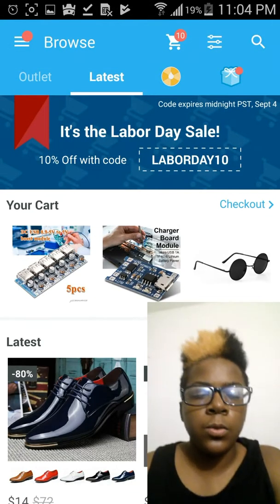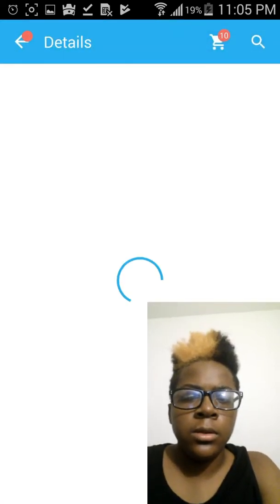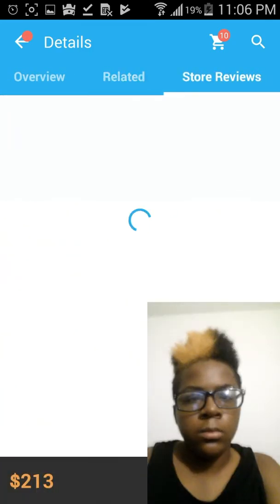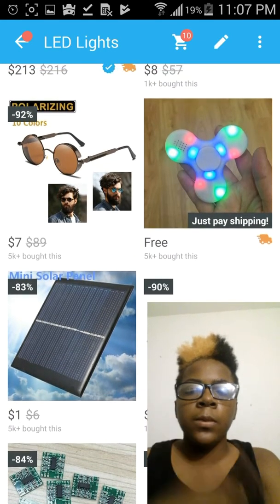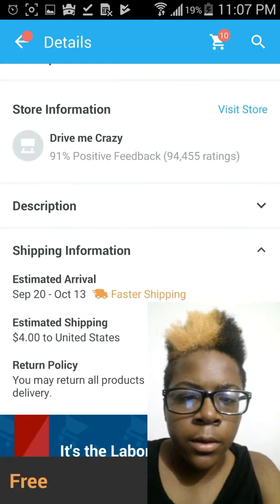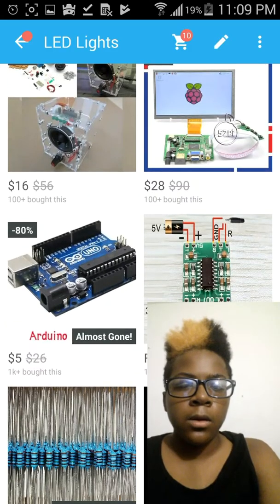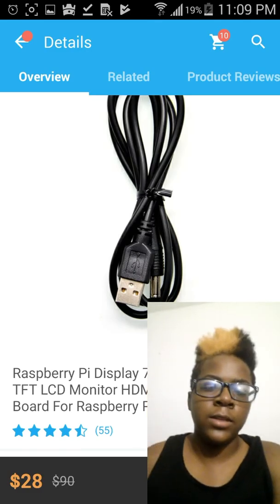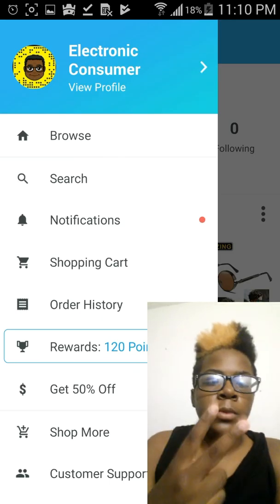Cool Gadgets Find on Wish in 2017!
The app is Available for Apple and Android!